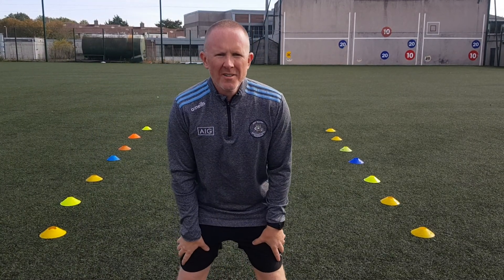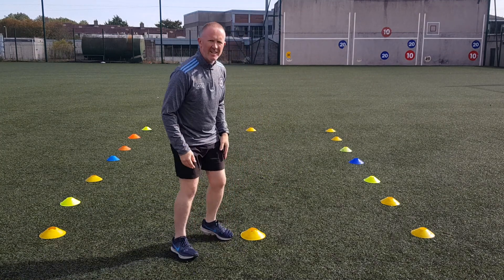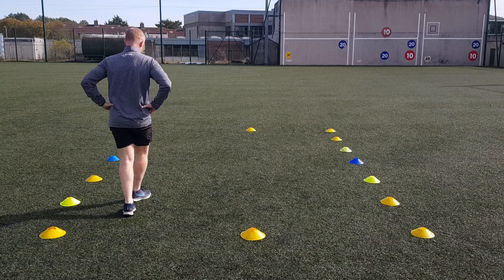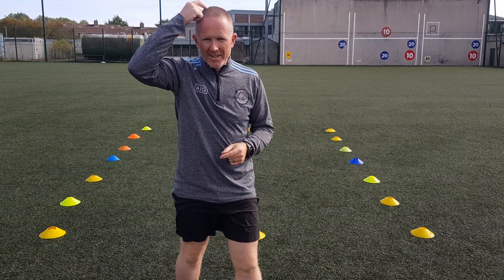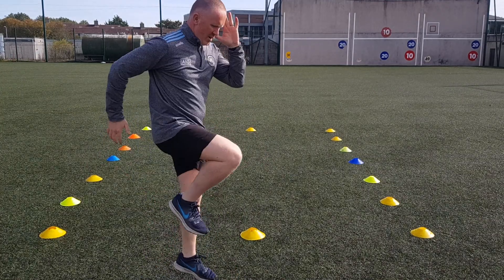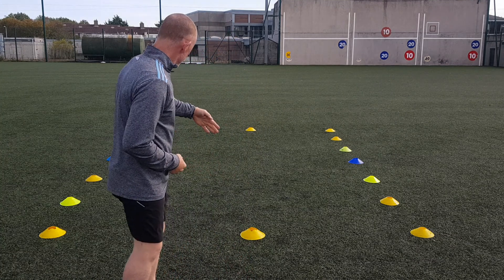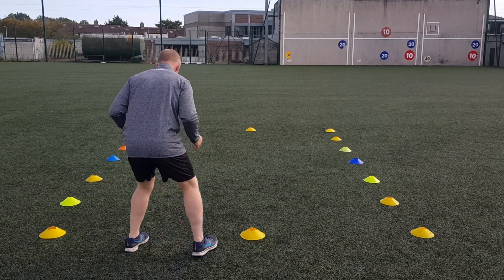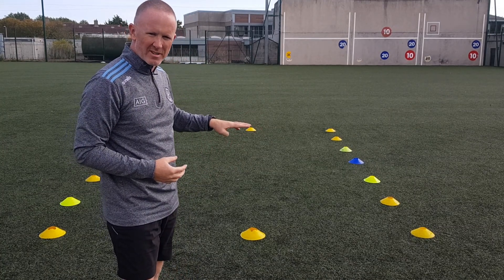Running Mechanics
Some simple but very effective exercises to work on running technique.
We forget to coach arm movement sometimes, this should never be overlooked.
High knee lift is an area where alot of children can struggle.
Coaching this movement is crucial.